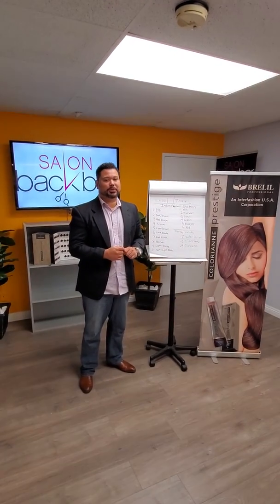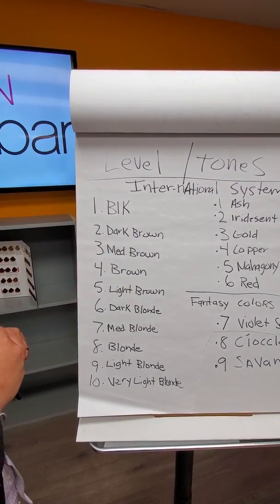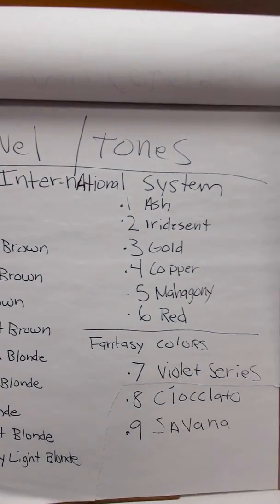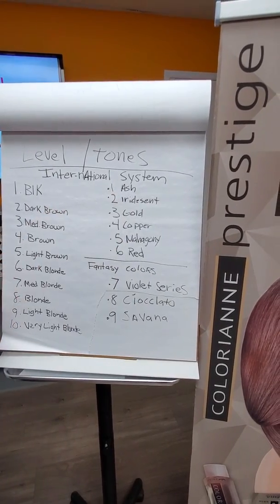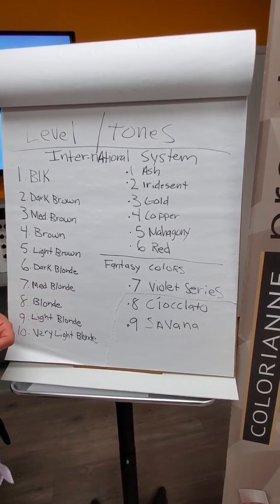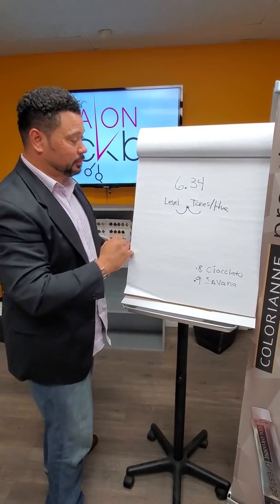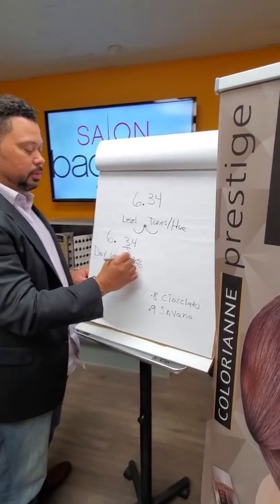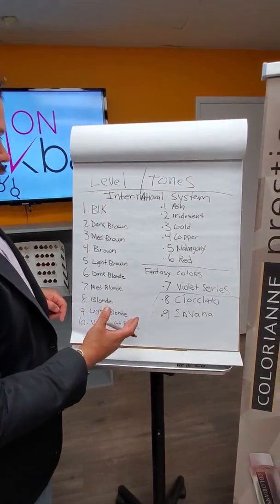Prestige color numbering system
Prestige hair color numbering system explained